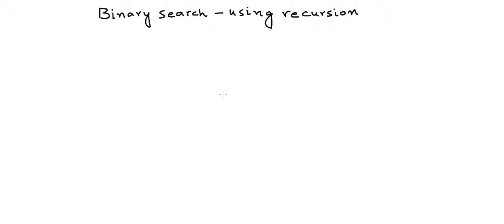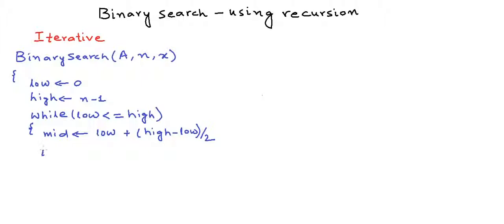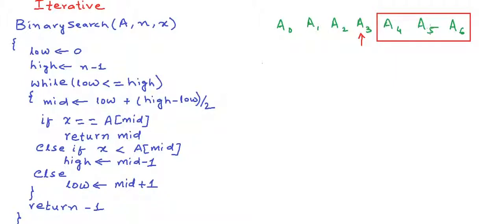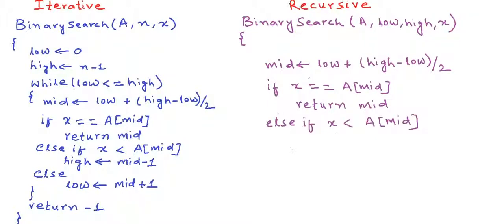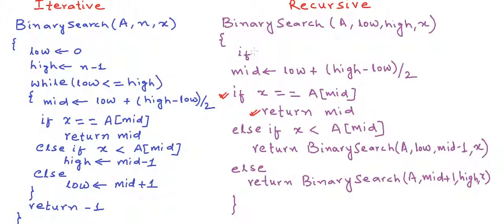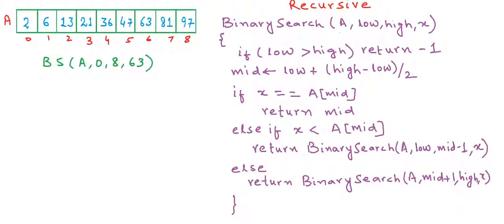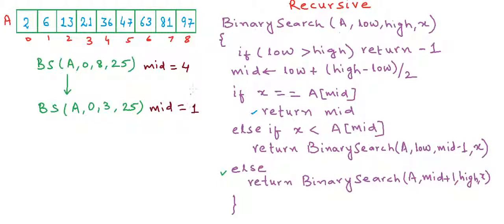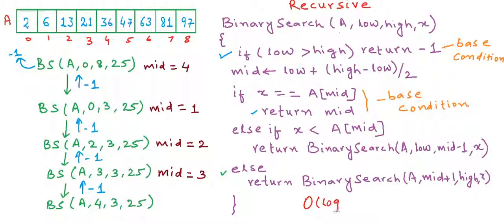Binary Search Recursive implementation